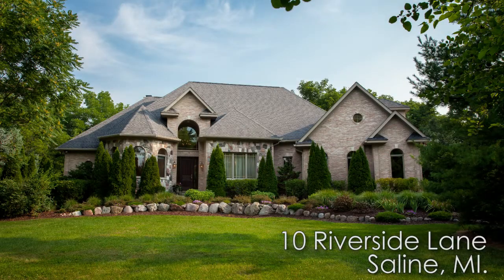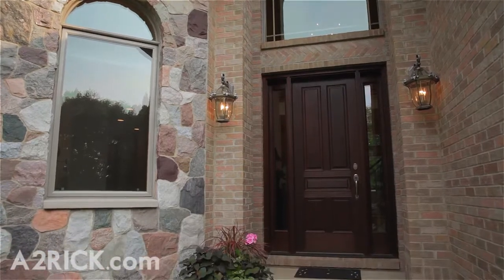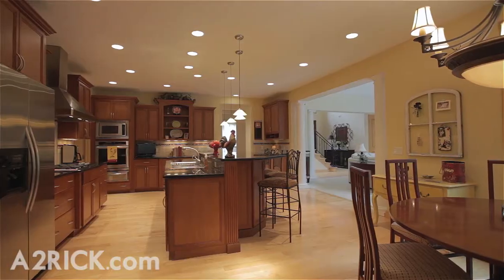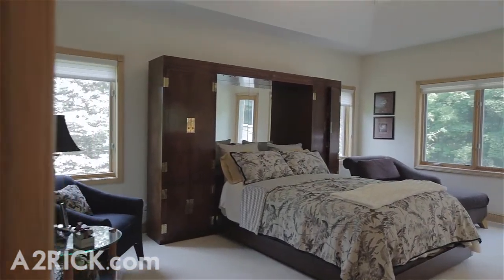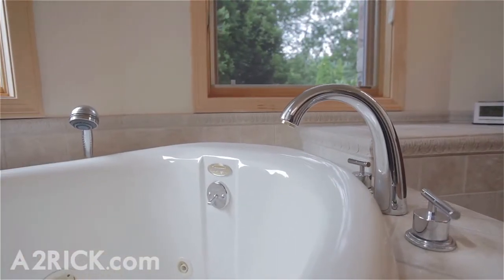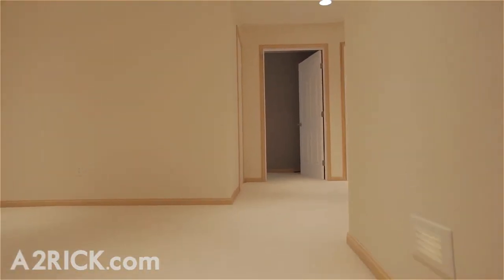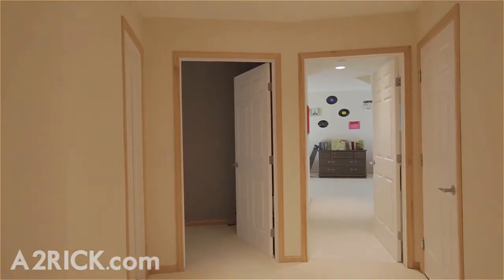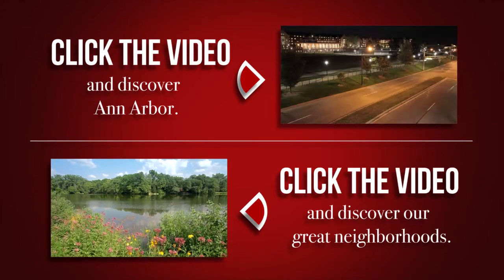10 Riverside Lane - Saline MI. - Rick Jarzembowski